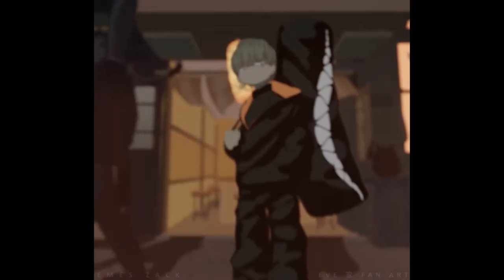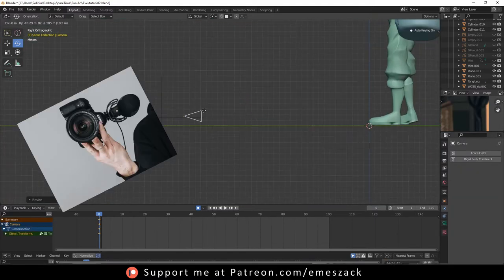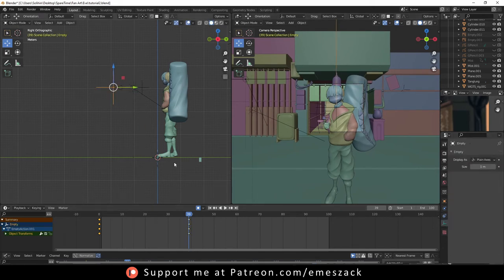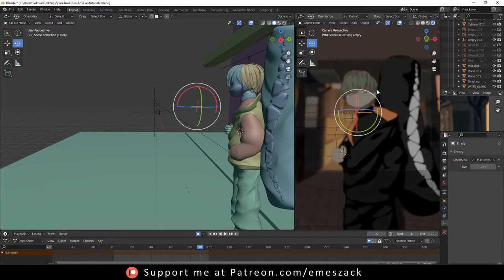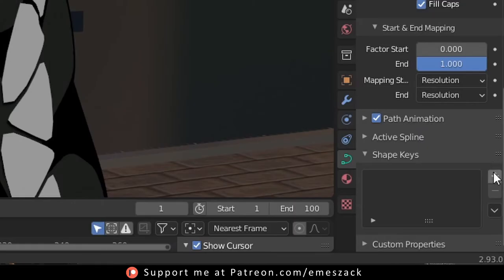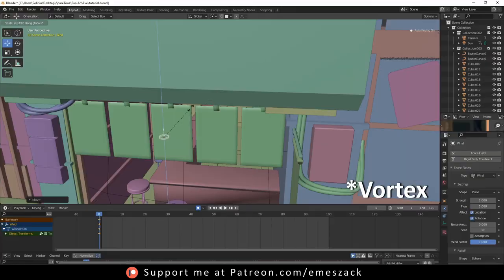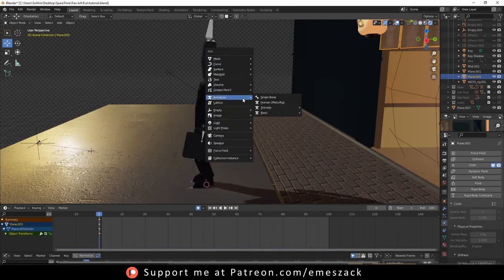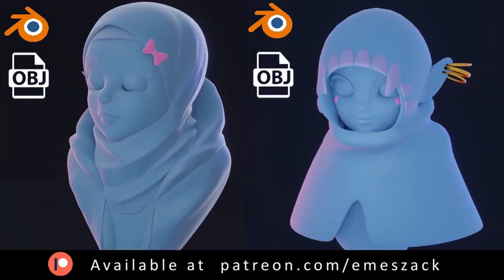Eve How to devour a life Breakdown Pt 2 (Handheld Camera Effect and more)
I show how I made  How to Devour Life by Eve Fan Art, using only Blender, NPR style. This is just a practice piece, so the technique here is not suitable for commercial works.